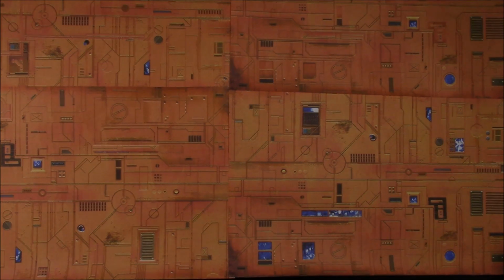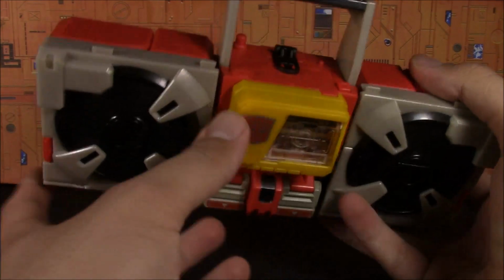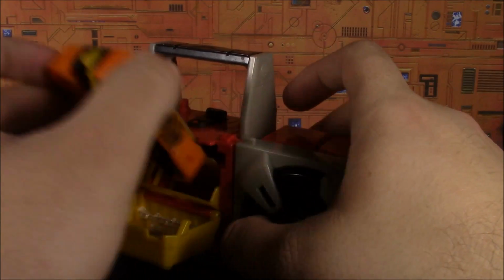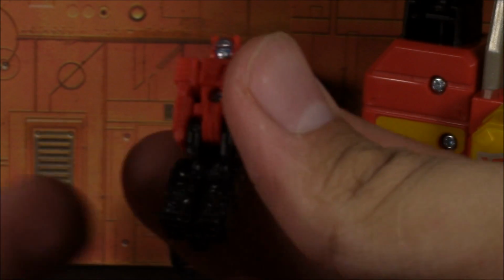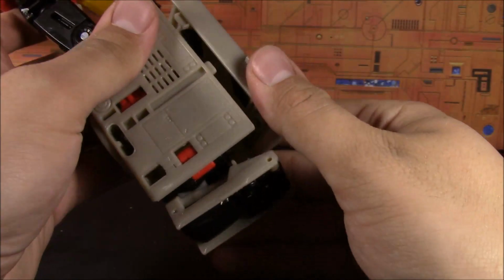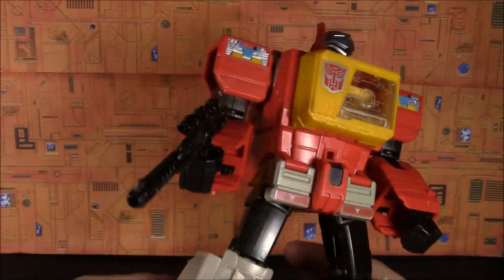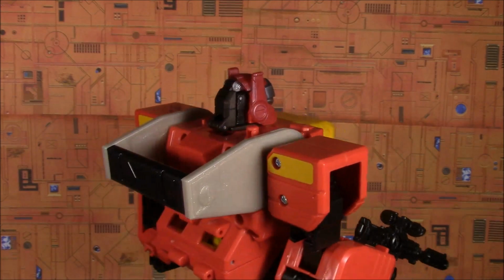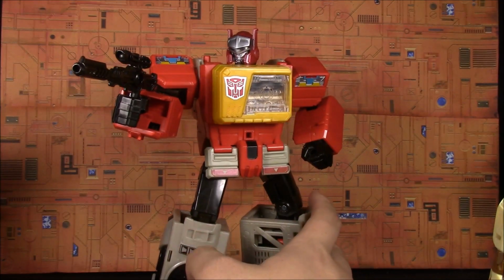Transformers Generations: Titans Return || Blaster and Twincast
Time to Rock and Roll with this sweet boombox DJ Autobot. LOOK OUT AND SHOUT. OW!!